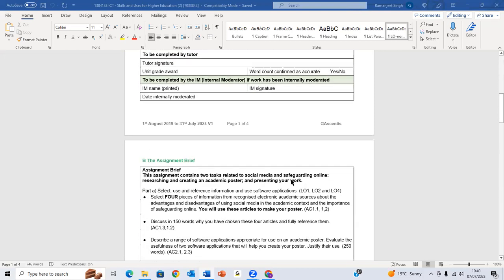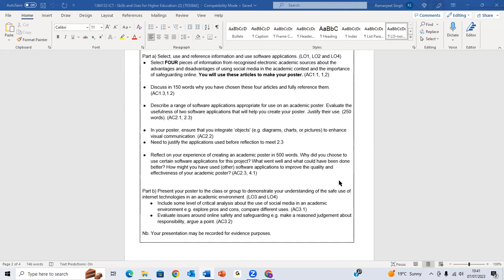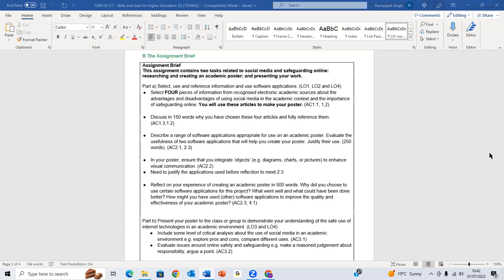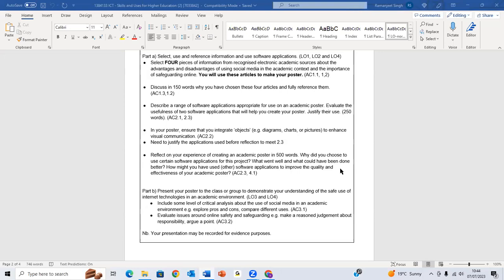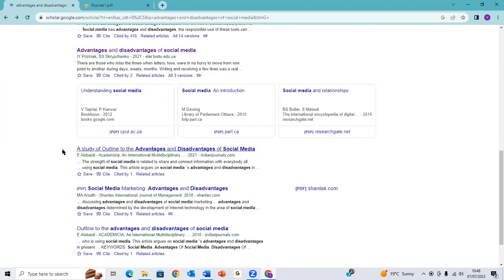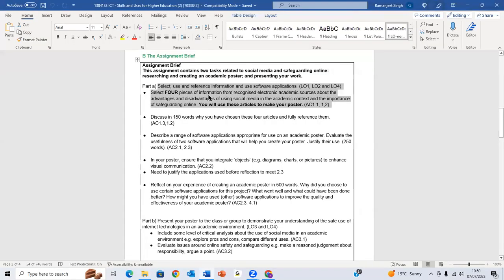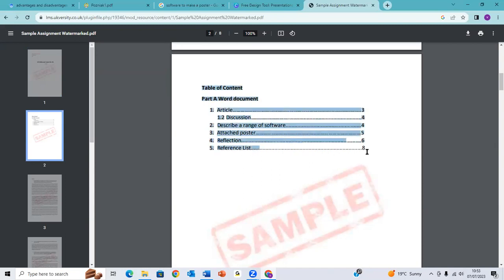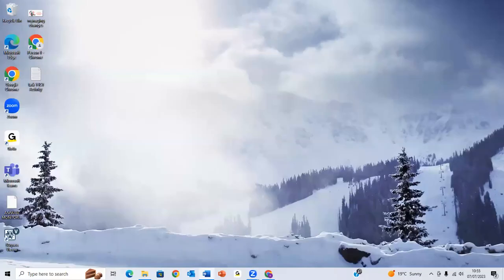Ascentis-Unit-ICT Skills and Uses for Higher Education-Assignment Discussion